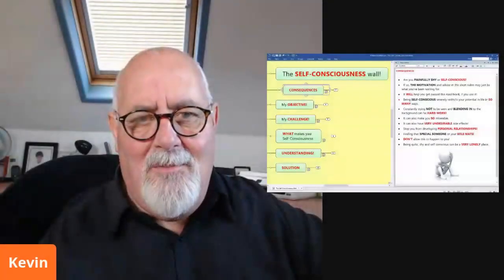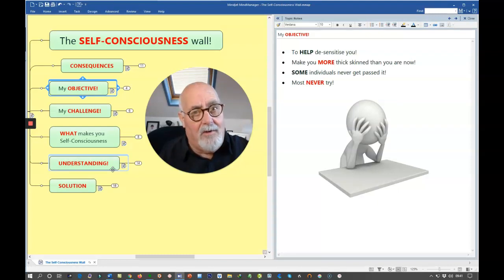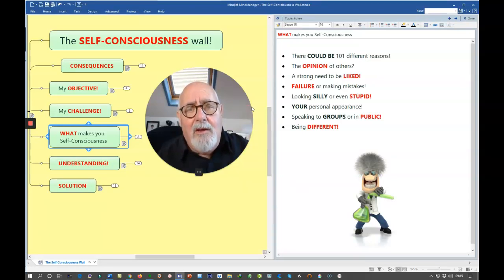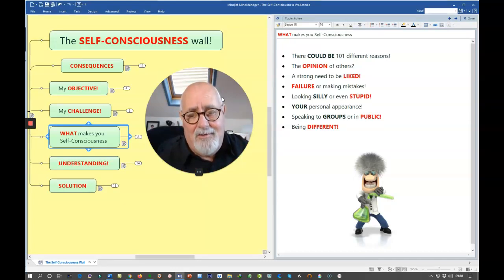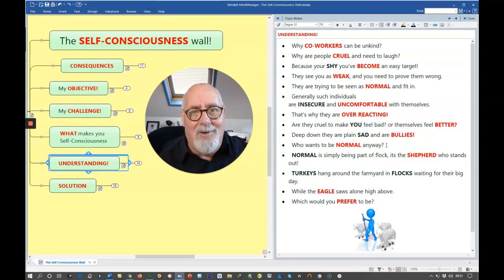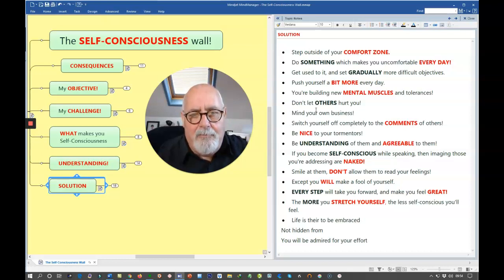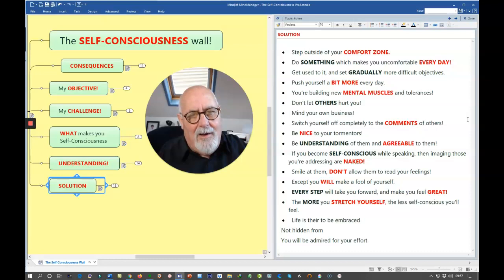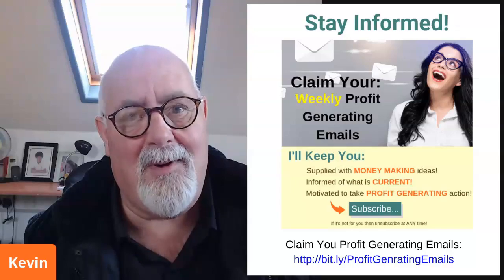MINDSET Is Everything!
Your mindset is totally unique and is everything you need to advance in life as much as you desire.

Your actions and what you achieve on a daily basis is controlled by your mindset which in turn governs your belief system and your levels of self-confidence, and indirectly your volume of achievement in general.

The great thing about the way you think and your mindset is you have the power to improve it from this point forward.

There are no mindset or add-ons to go and purchase as you have everything you need to become a successful as you desire, you were born with them.

Unfortunately, not many people know how to use these tools, nor did they come with an operating manual or were they taught at school.

That’s why this mindset video will help you advance especially if you lack self-confidence in certain areas or a shy in any way.

Improving your mindset and everything related to it is really quite simple as you decide what you think about, and more importantly also decide what you wish to believe.

For most individuals this mindset fact comes as quite a surprise and that is why you don’t find that much information relating to this topic.

Whatever it is that you want to achieve in life, with just a little adjustment and alteration in your thinking your mindset will get you there.

Your mindset is everything, seriously.